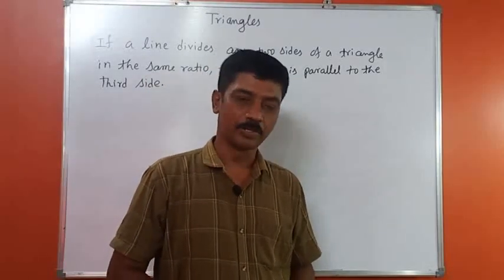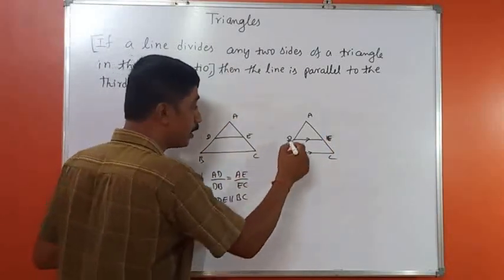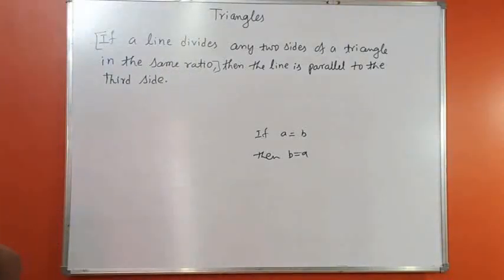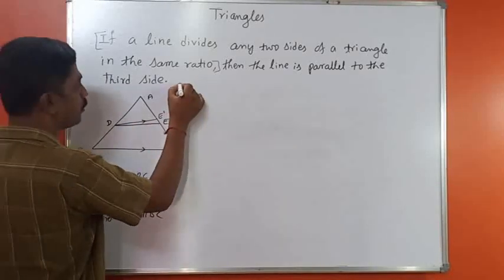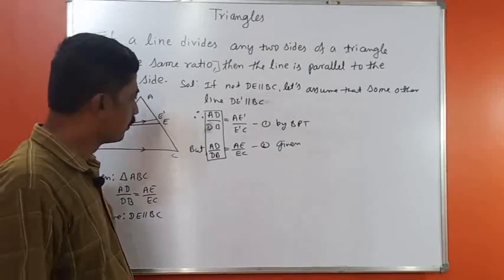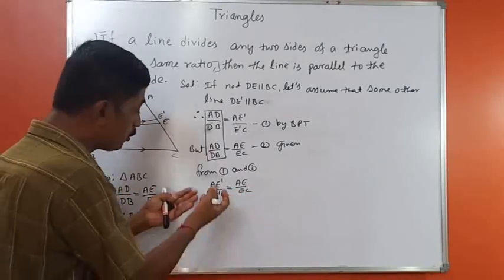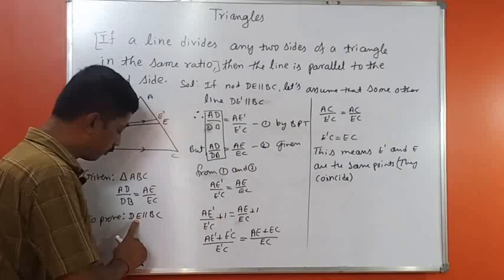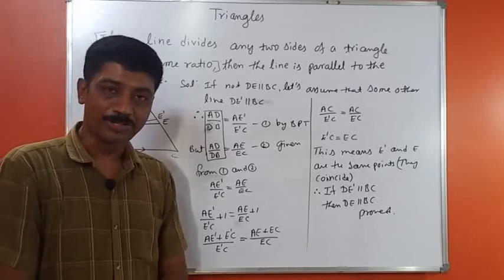Converse of BPT | Converse of Basic Proportionality Theorem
Converse of BPT | Converse of Basic Proportionality Theorem | Converse of Thale's Theorem
If a line divides any two sides of a triangle in the same ratio, then the line is parallel to the third side.